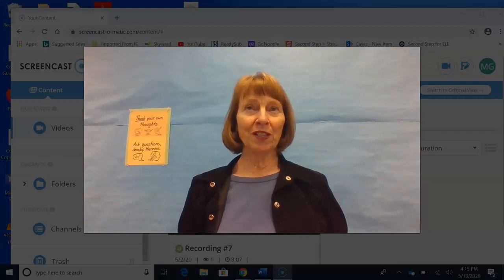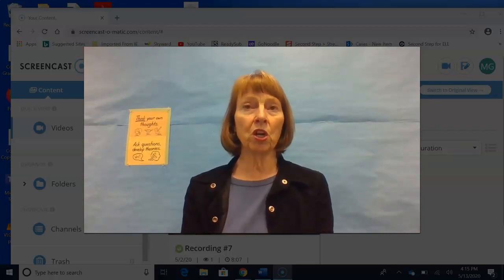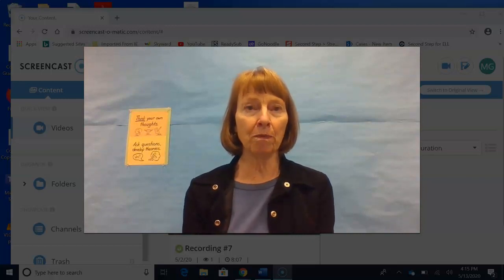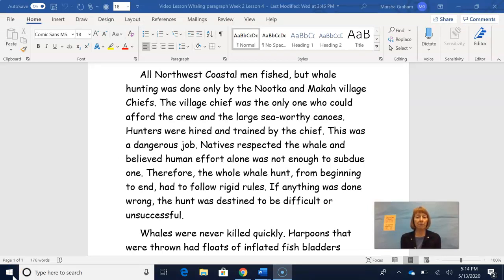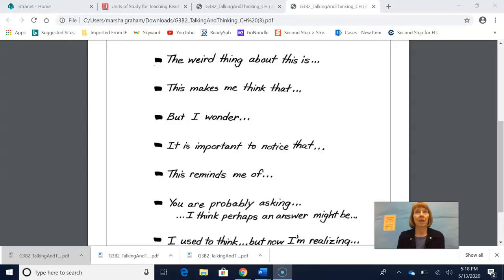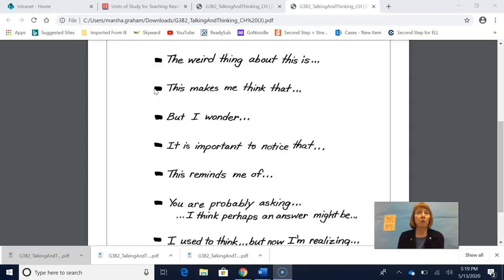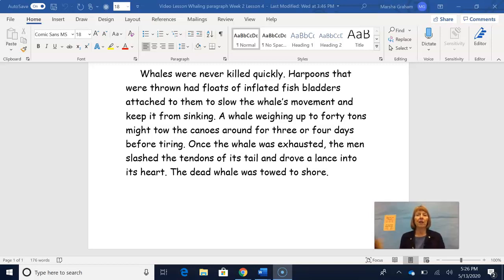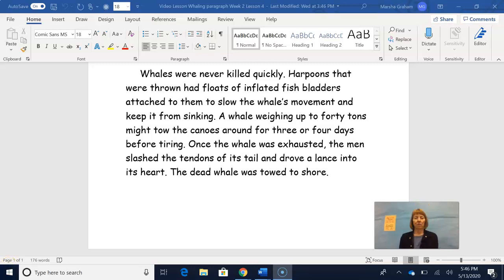Week 2, Lesson 4: Researchers Develop Their Own Ideas and Ask Questions